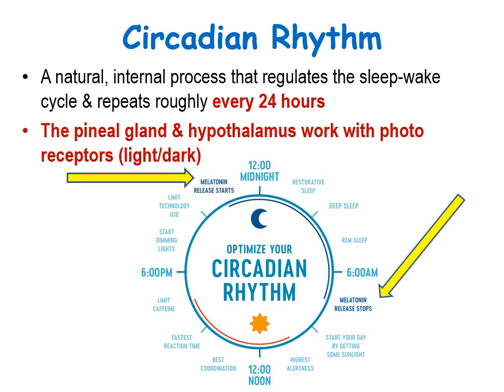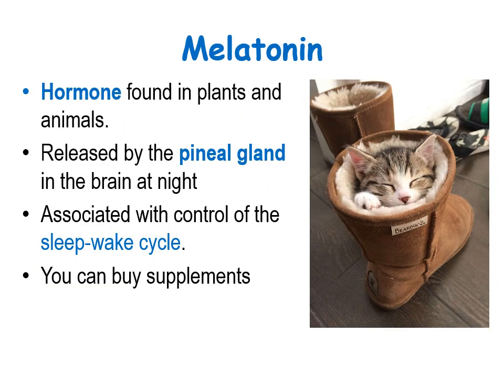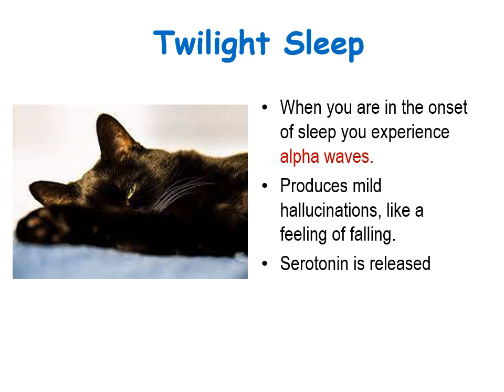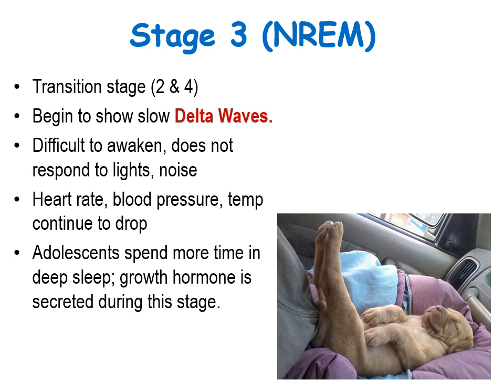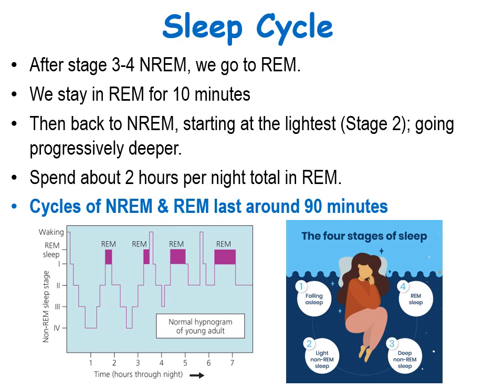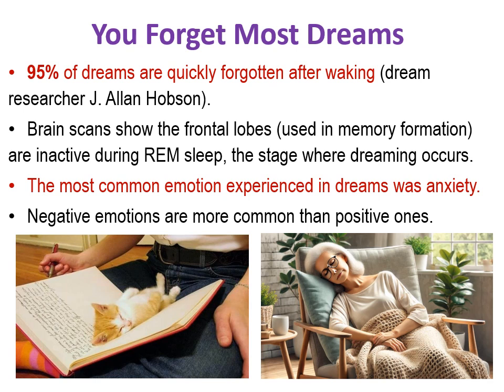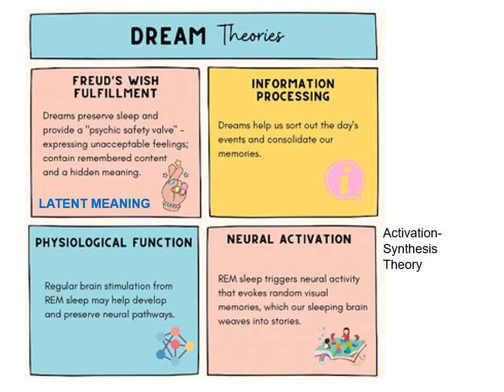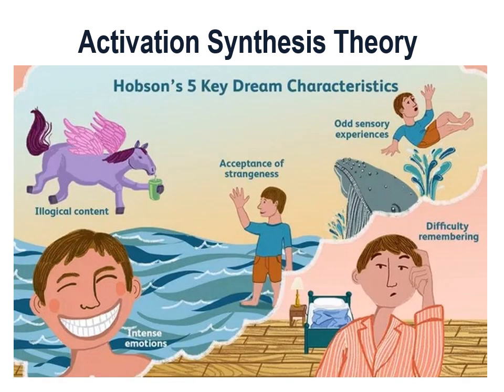Sleep 1 5